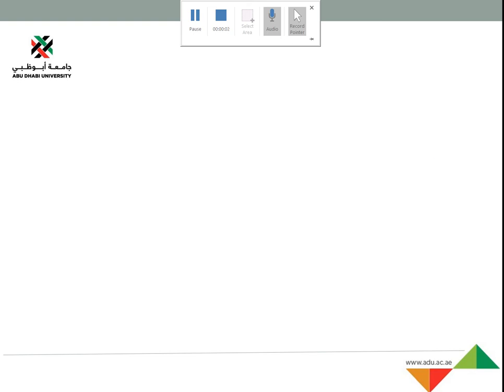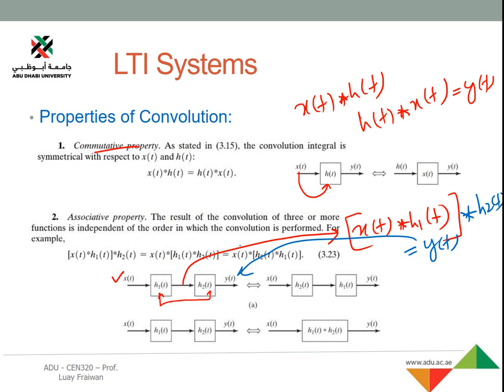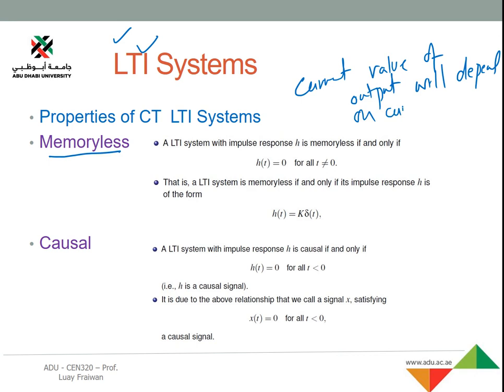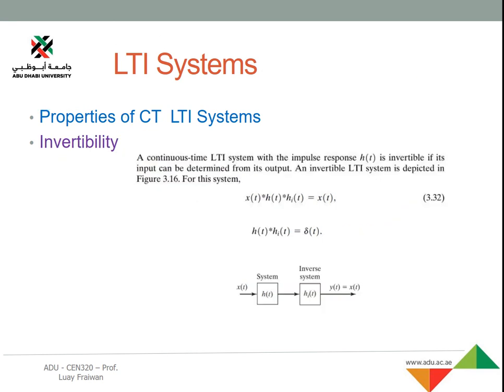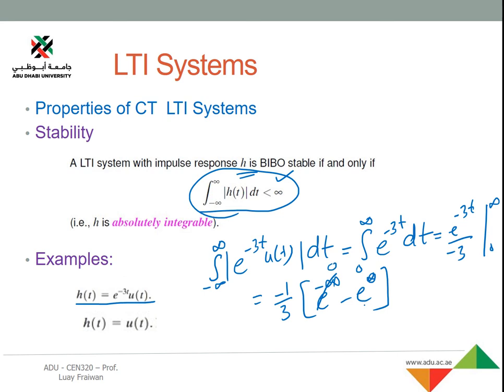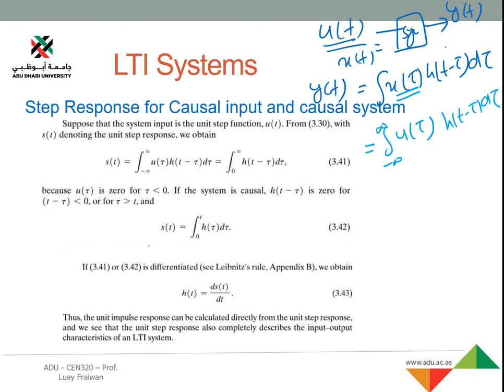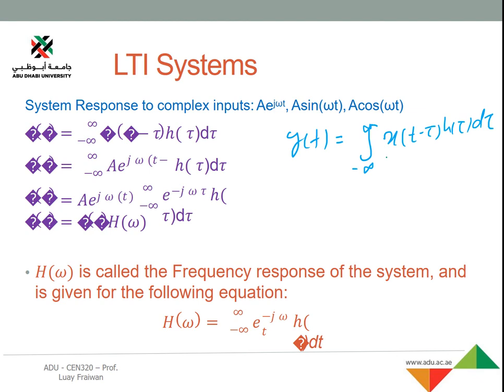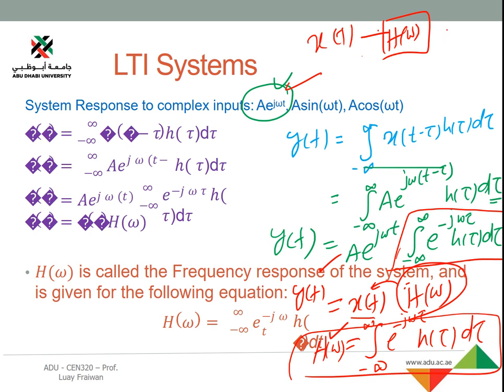Topic 3: LTI Systems Properties | Key Properties of Linear Time-Invariant Systems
In this session, we explore the properties of Linear Time-Invariant (LTI) systems. Learn about important LTI system properties such as linearity, time-invariance, and stability, and how they impact the behavior of systems in signal processing.